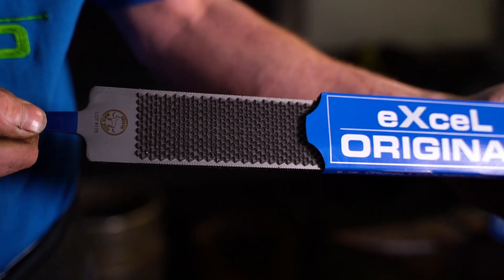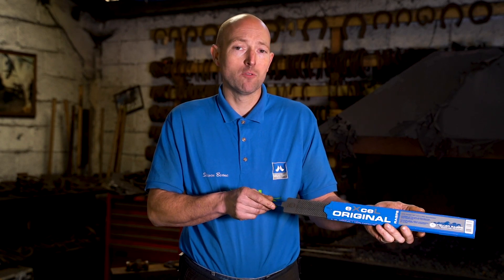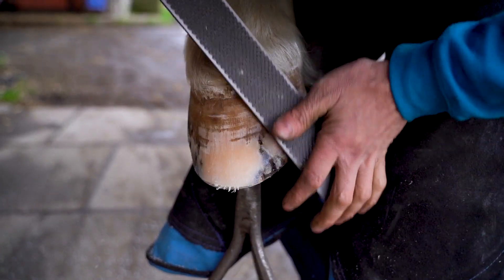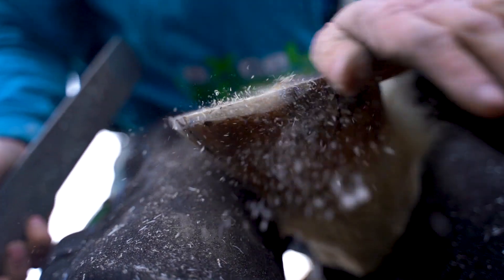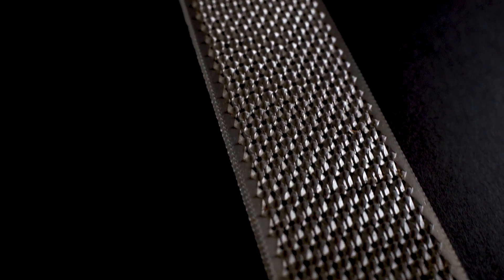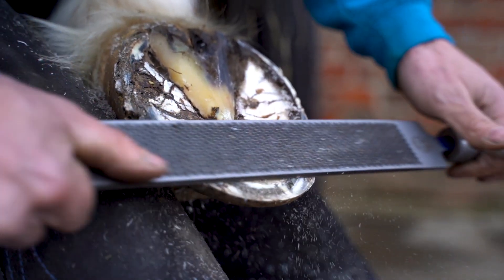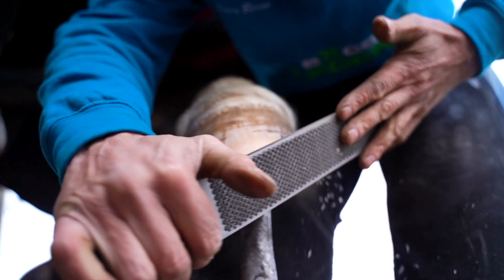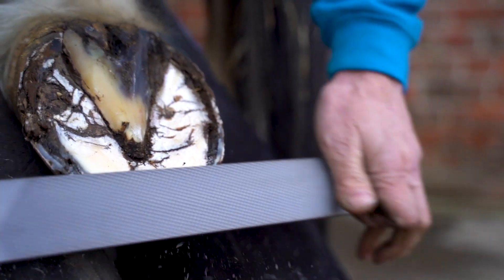The Heller eXceL Original.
Steven Beane talks to you about the Heller eXceL Original.